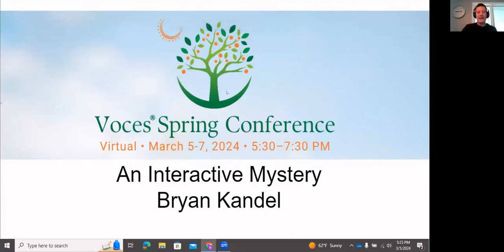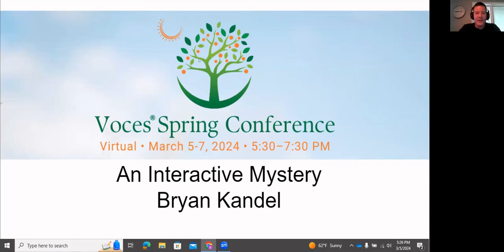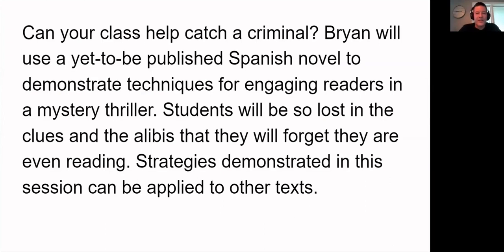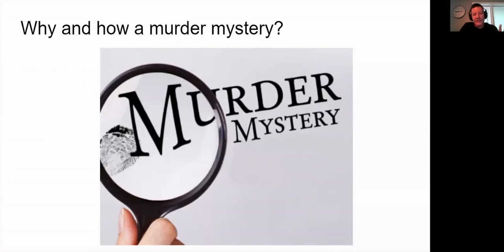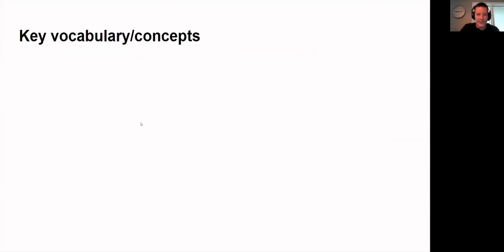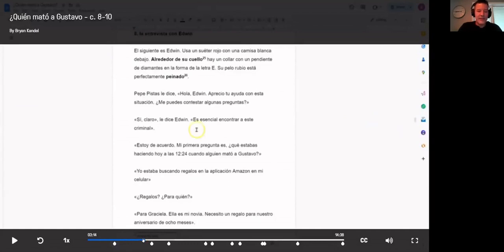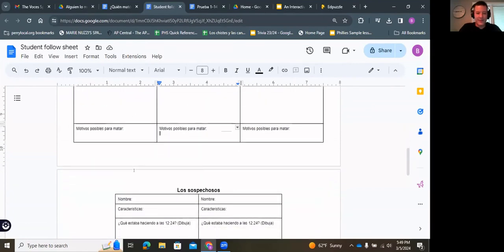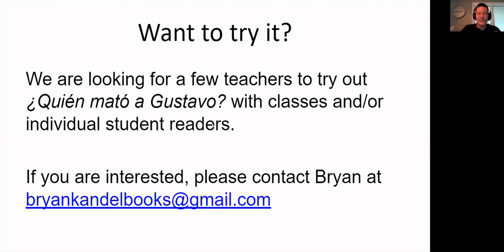Voces Spring Conference 2024 - An Interactive Mystery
Can your class help catch a criminal? Bryan will use a yet-to-be published Spanish novel to demonstrate techniques for engaging readers in a mystery thriller. Students will be so lost in the clues and the alibis that they will forget they are even reading. Strategies demonstrated in this session can be applied to other texts.